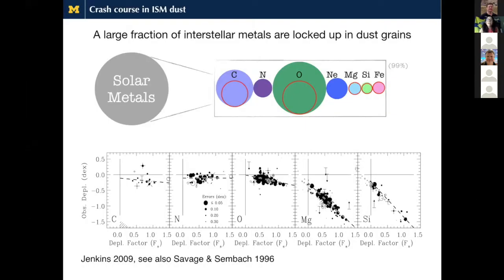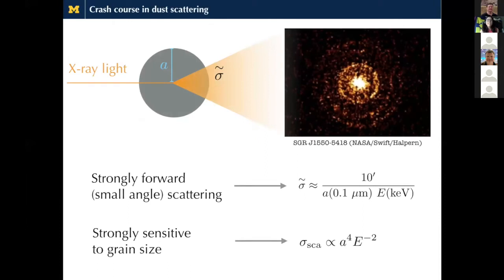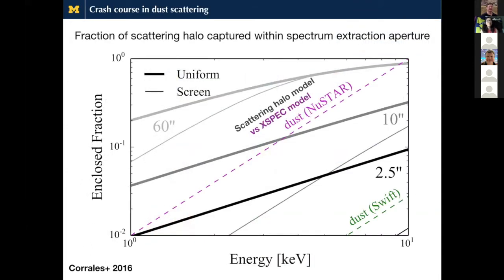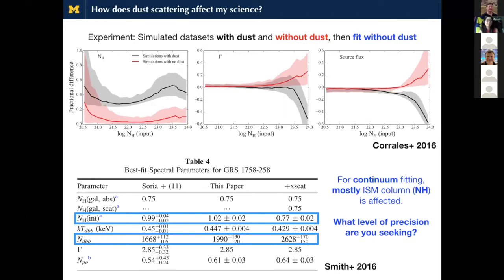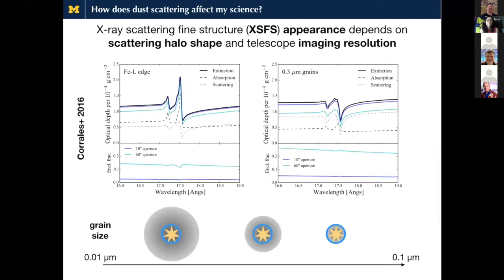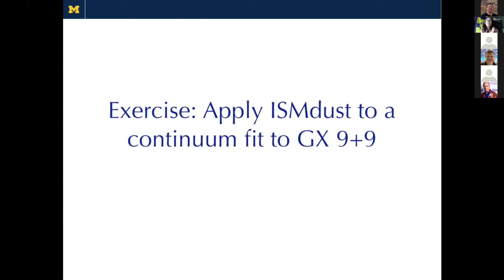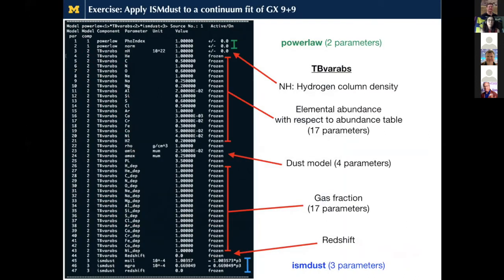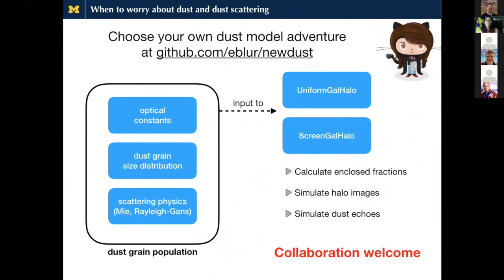Lia Corrales - Identifying dust features